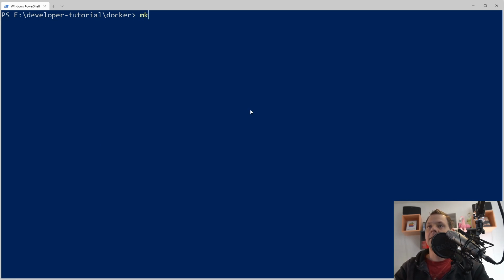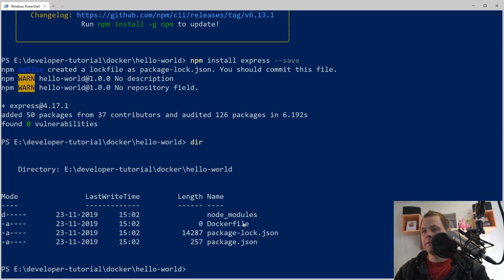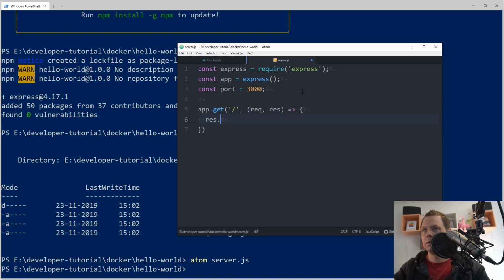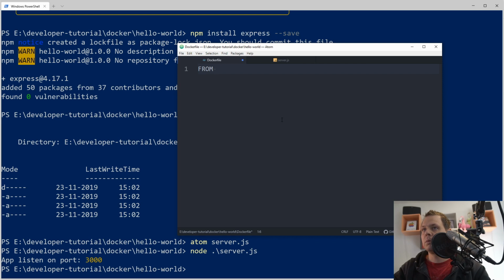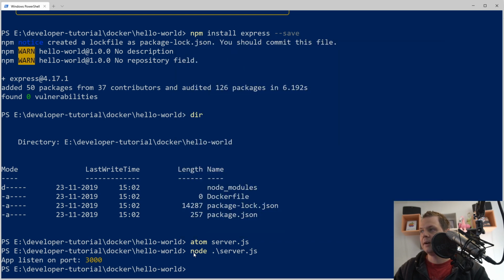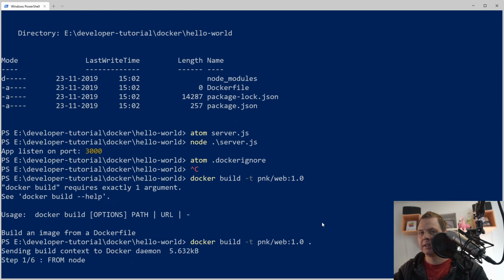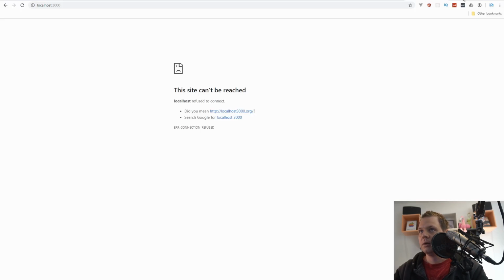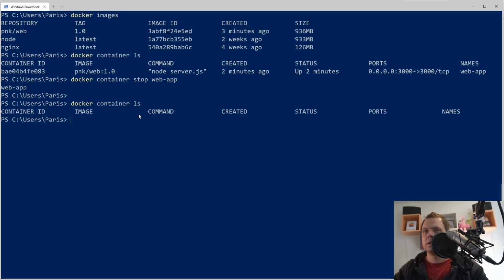Docker Tutorial - Docker overview - Create your first application with Dockerfile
Learn how you can use dockerfile to build your own application, i will show you the basic about the dockerfile and how you can create a simple node application by using expressjs as server inside this container.